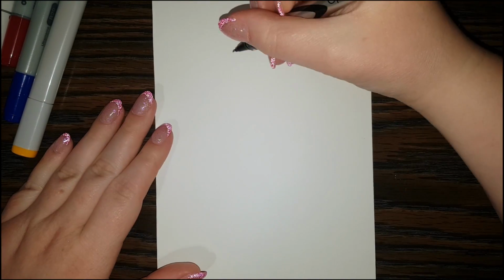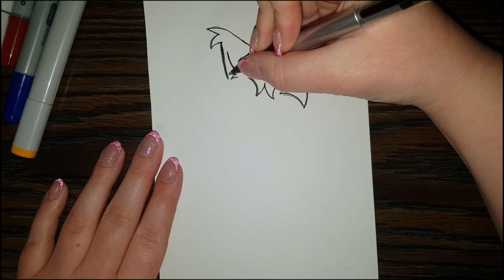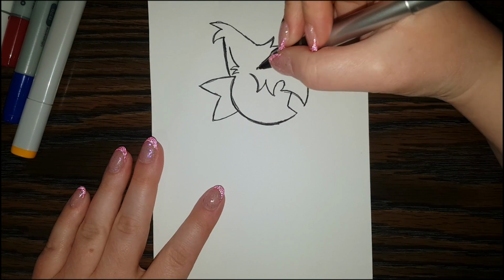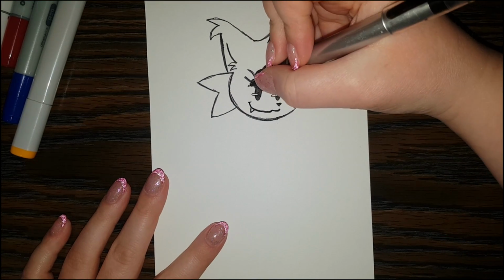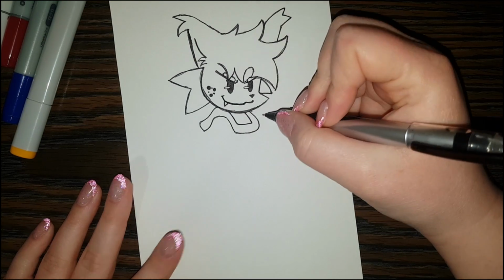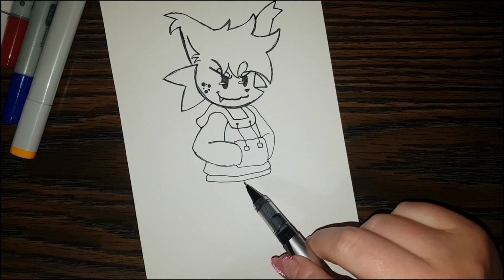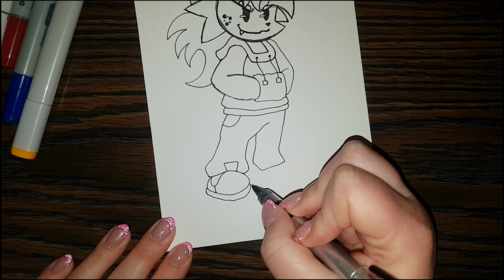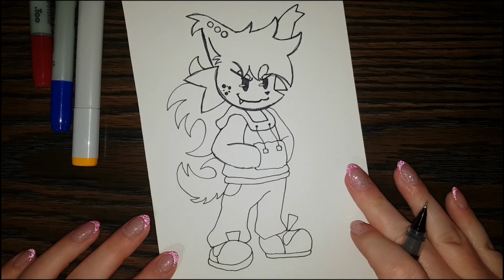HOW TO DRAW - Kapi (Friday Night Funkin')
The Daily Doodle today is Kapi from Friday Night Funkin'!